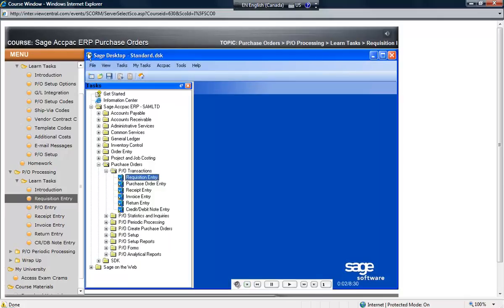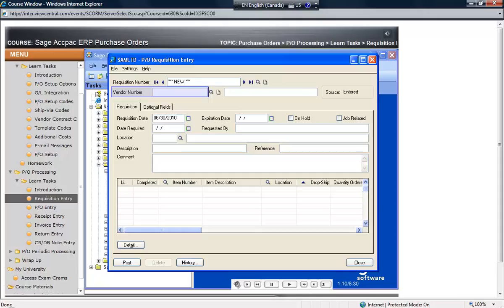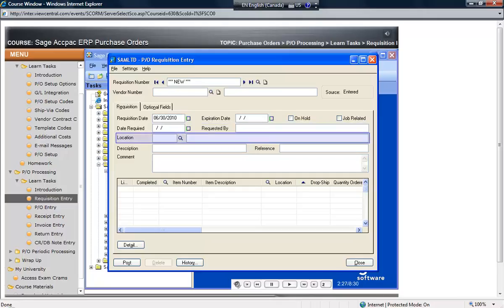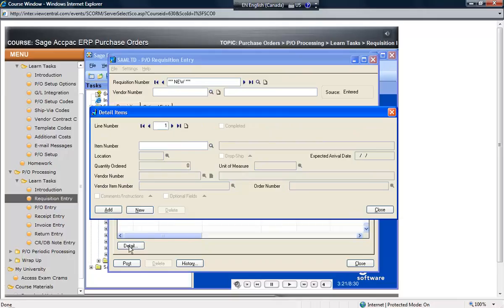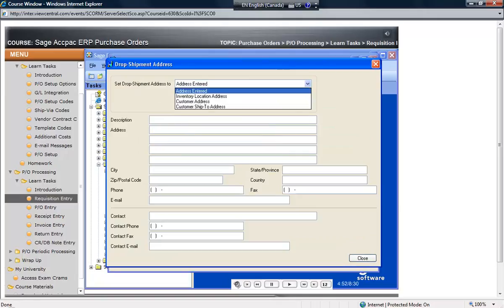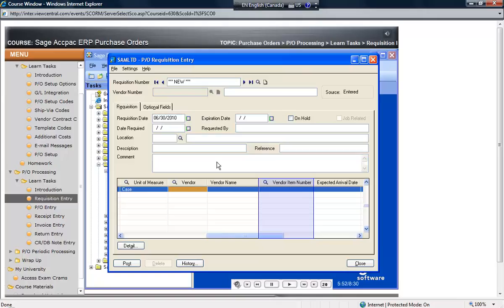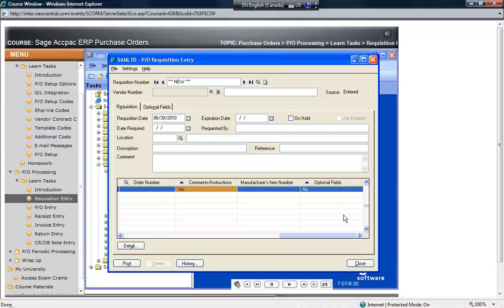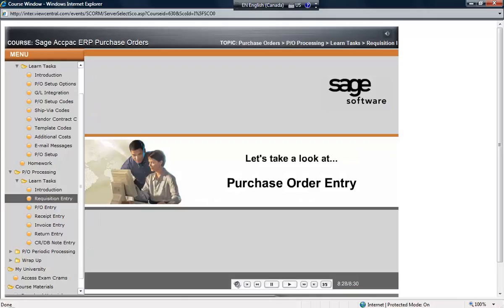Accpac 155 Feature v54 PO Processing Requisistion Entry